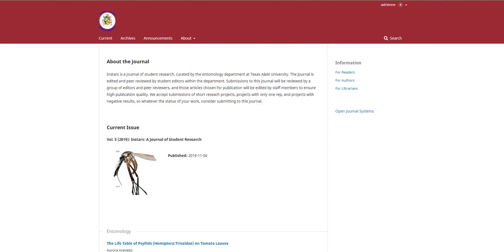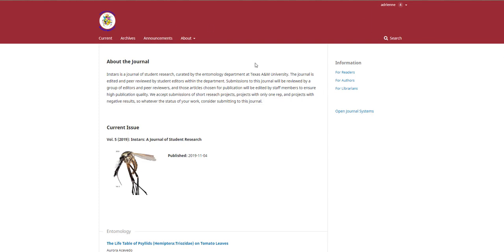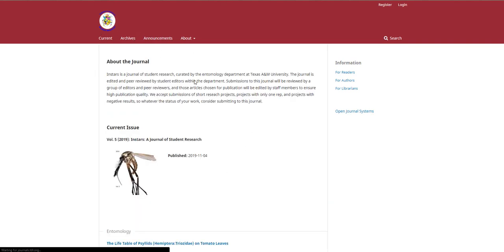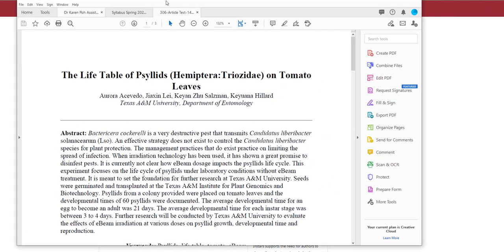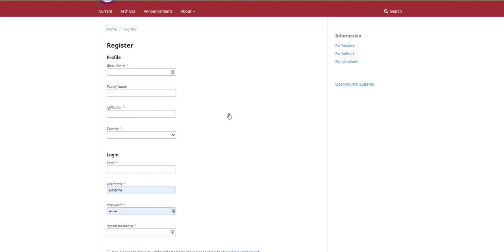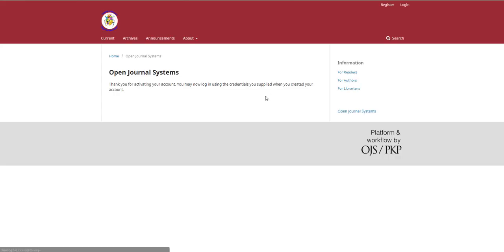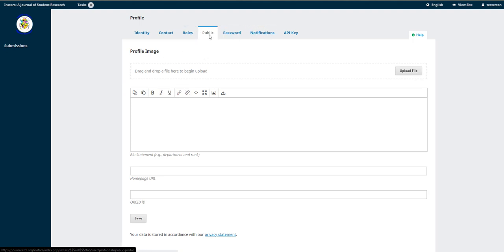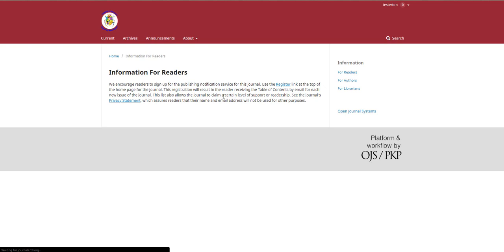Introduction to Instars